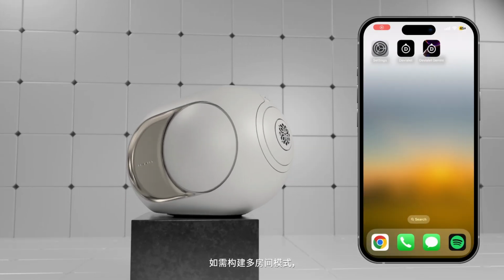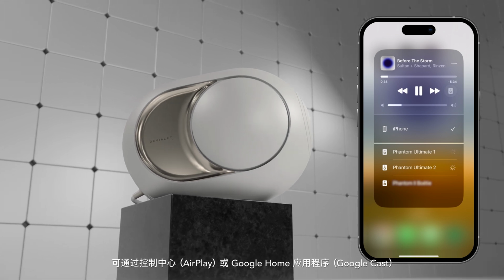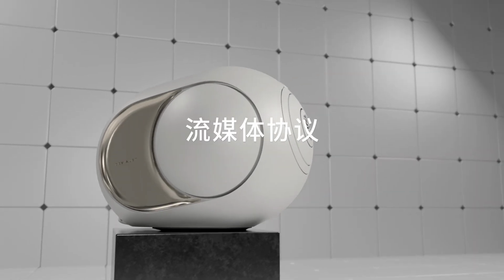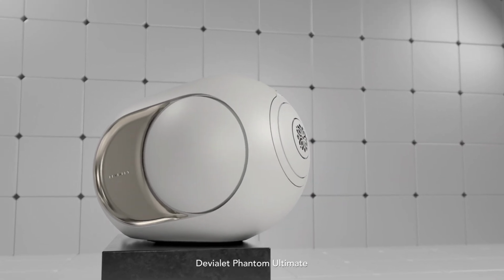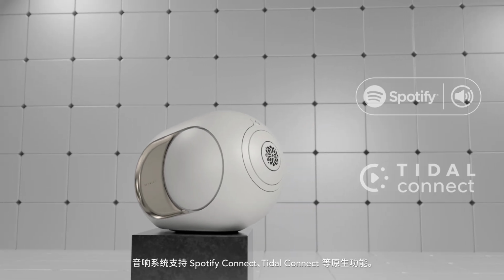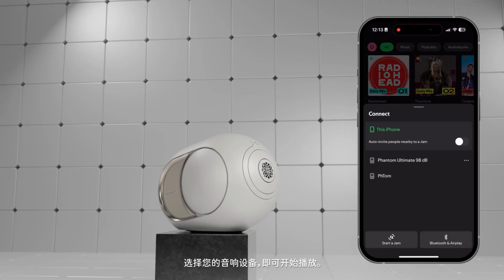Devialet Phantom Ultimate Tutorial - Audio Sources (CHS)